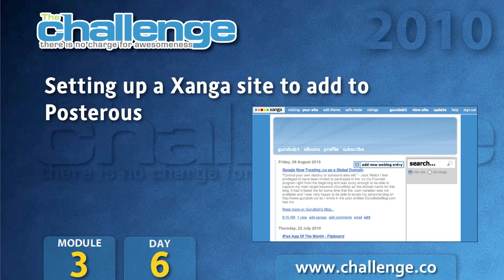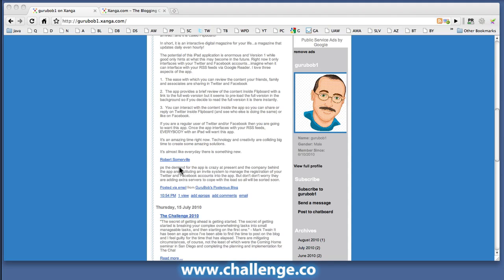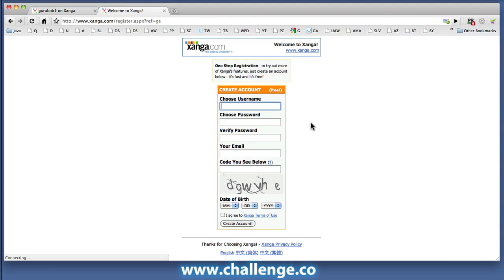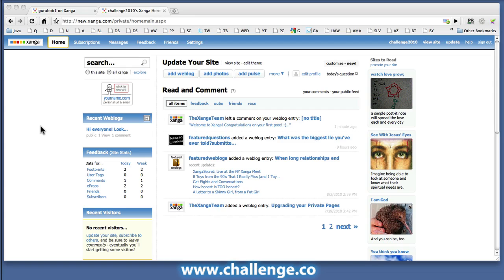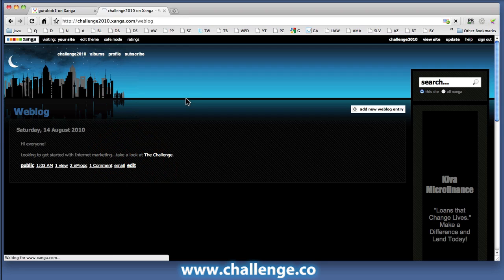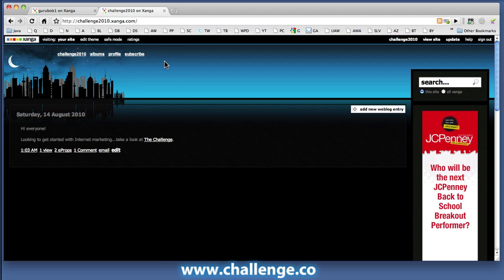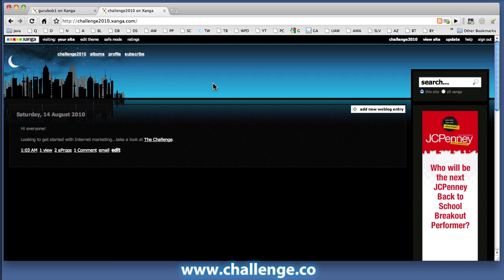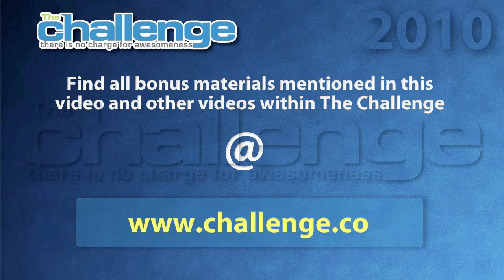The Challenge: Module 3/Day 6 - Xanga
GuruBob introduces Xanga and shows you to create a Xanga blog and add user details to Posterous for The Challenge.